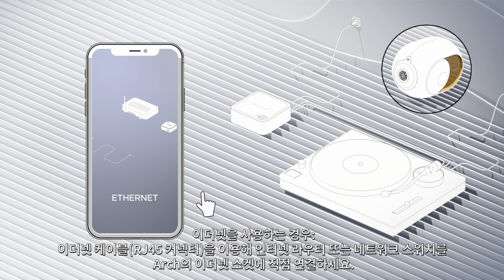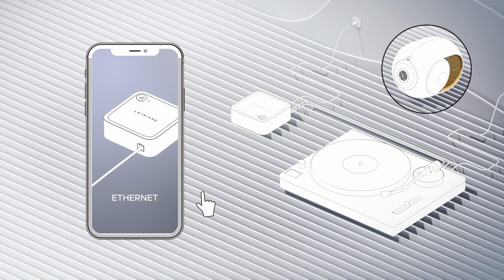Phantom I Dos 2 Tutorials - ARCH (KR)